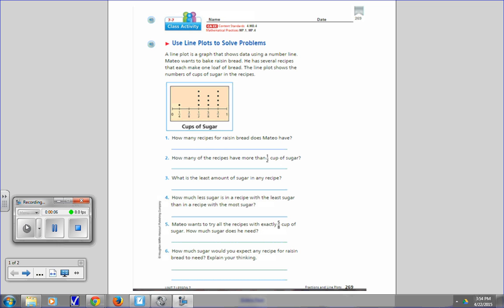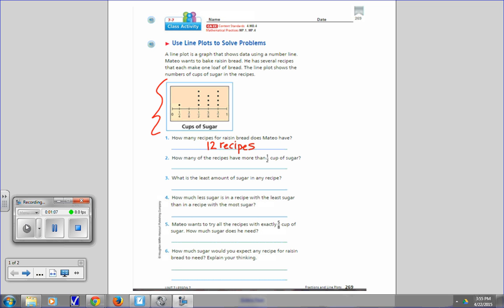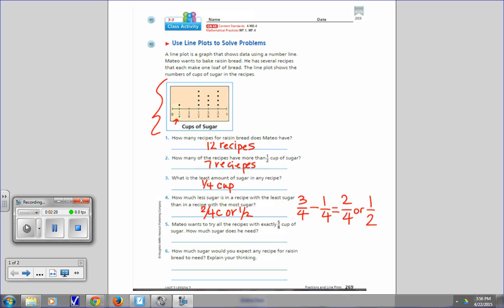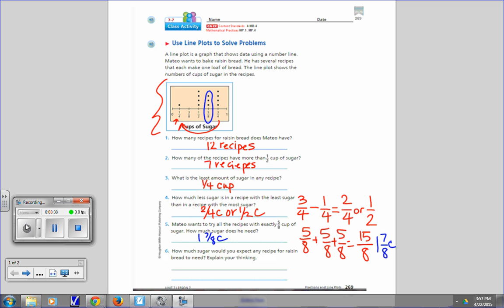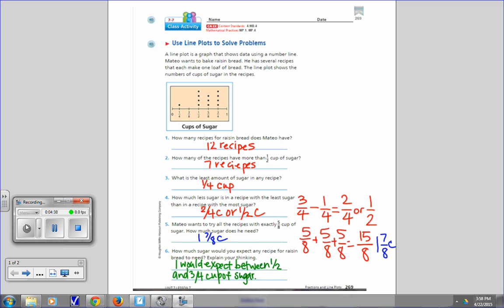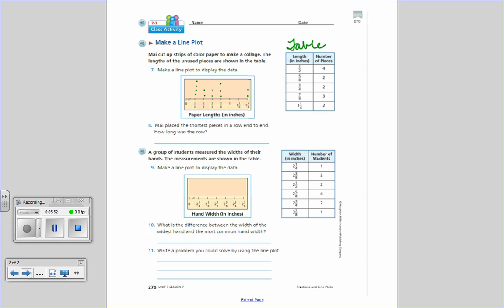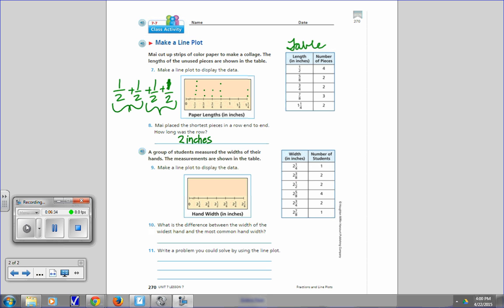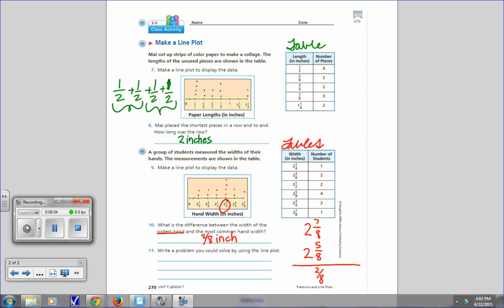Unit 7 lesson 7